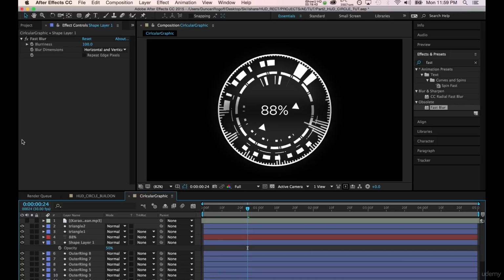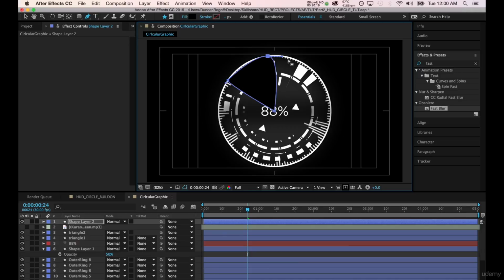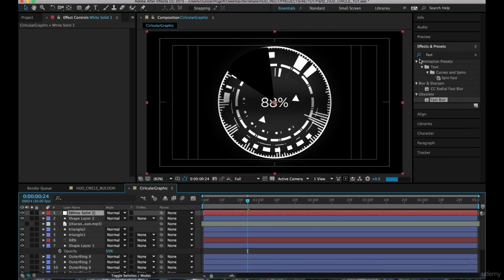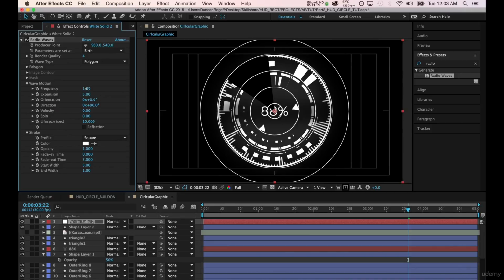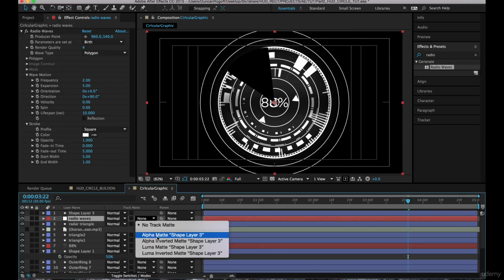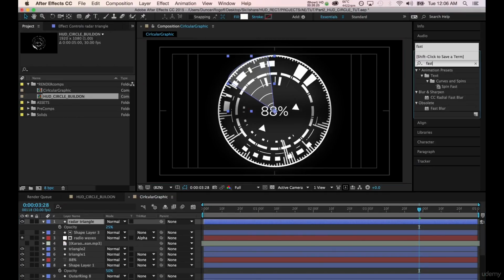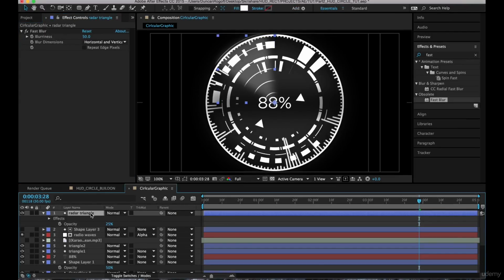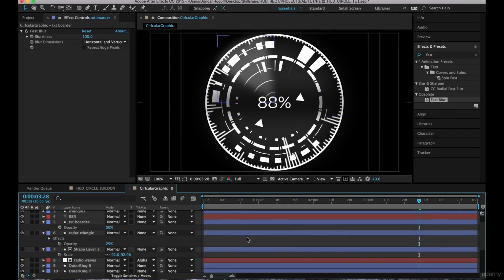13-Creating the Radar